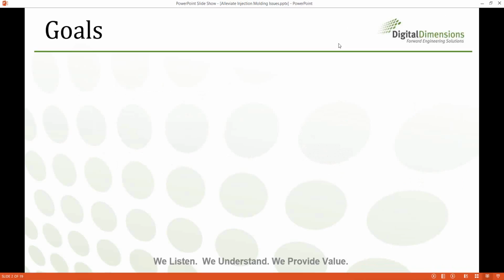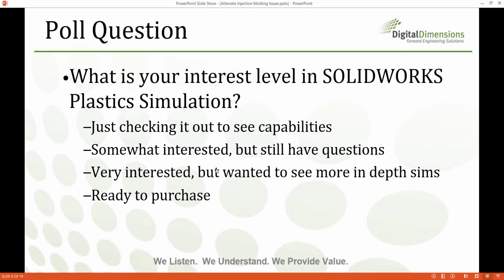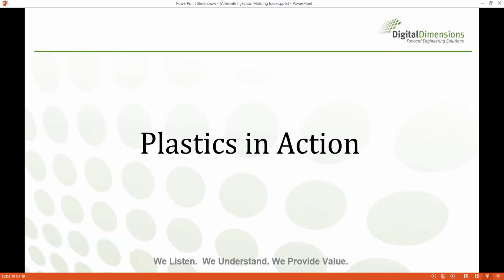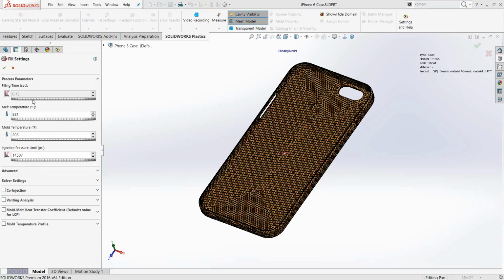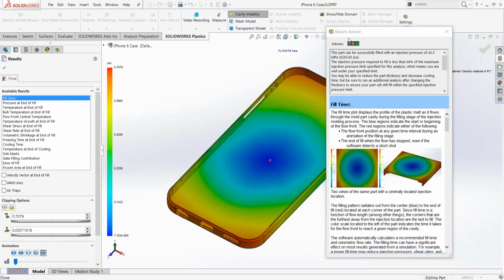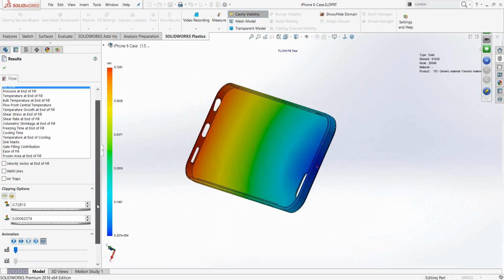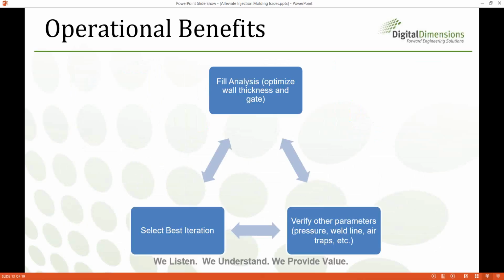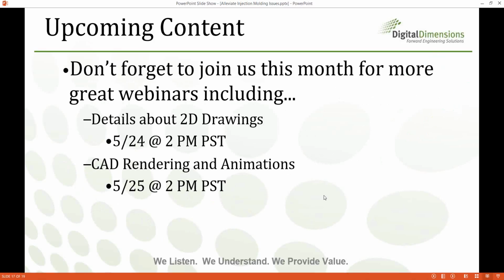Alleviate Injection Molding Issues